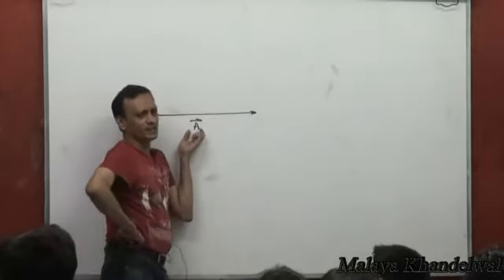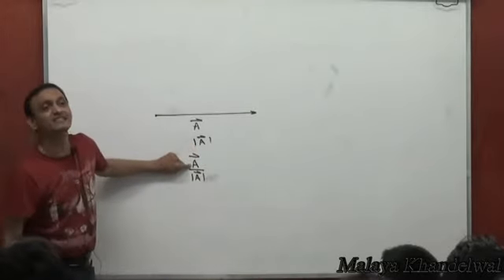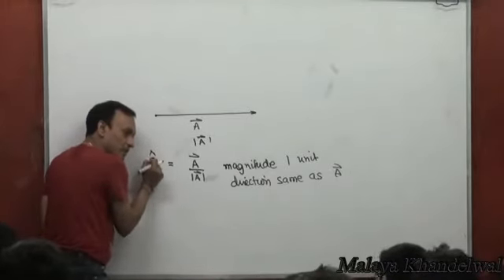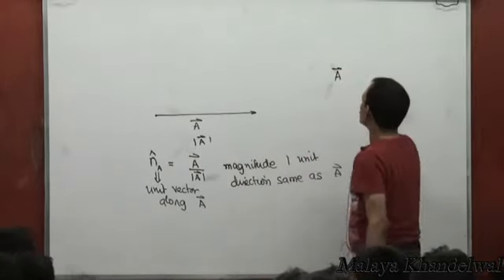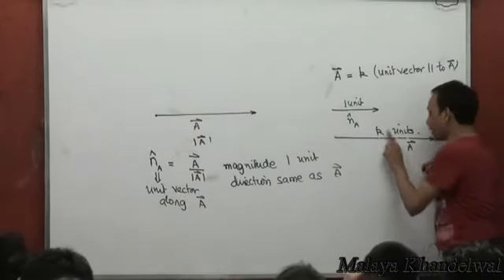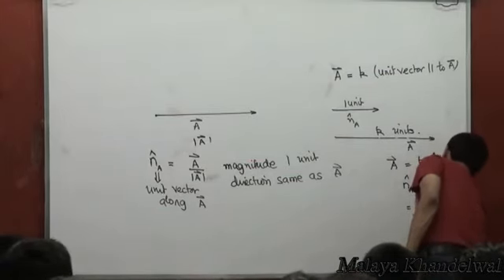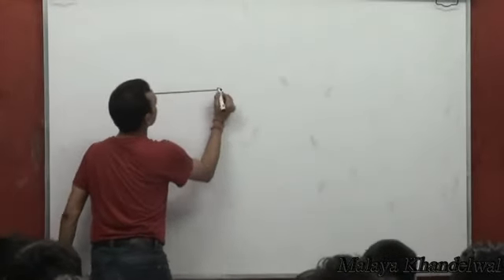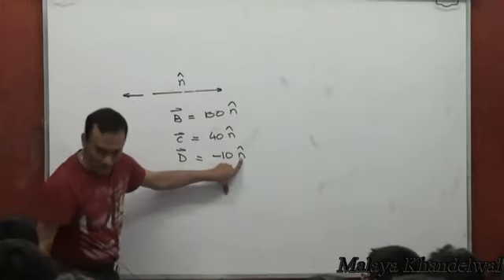Unit vectors for JEE/NEET